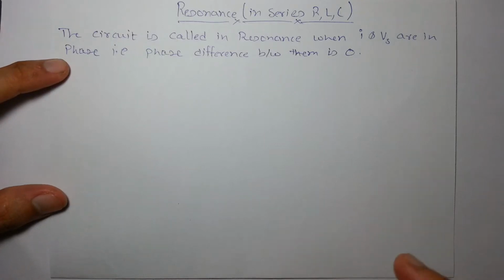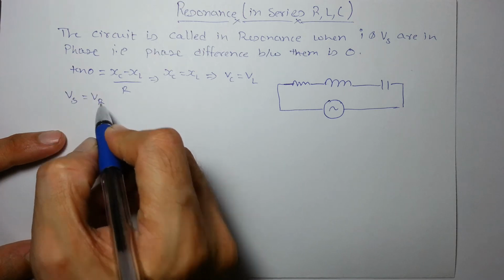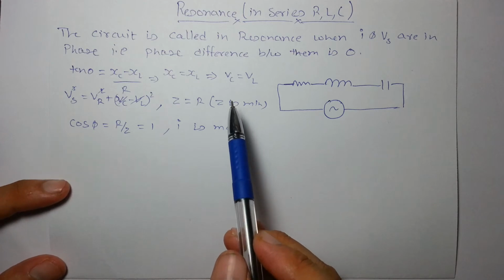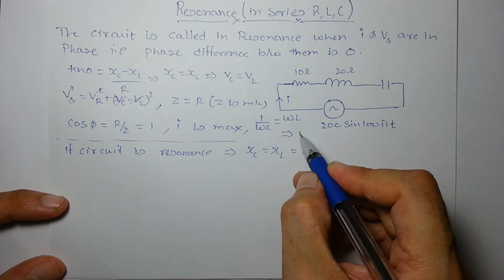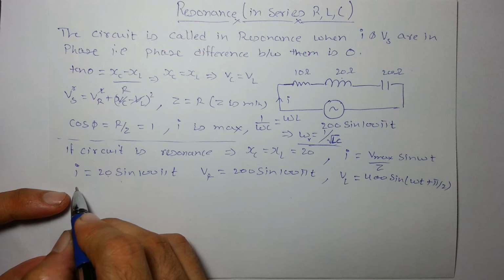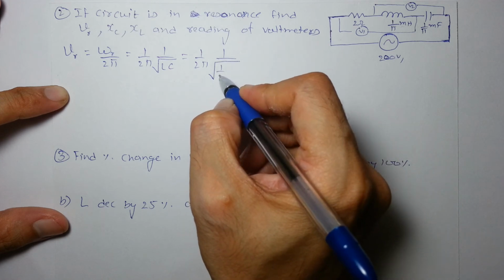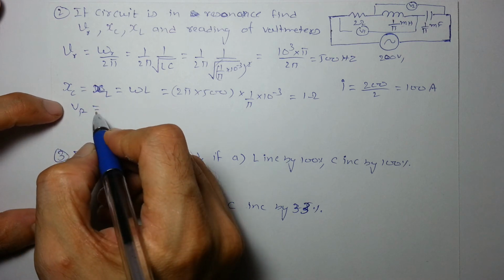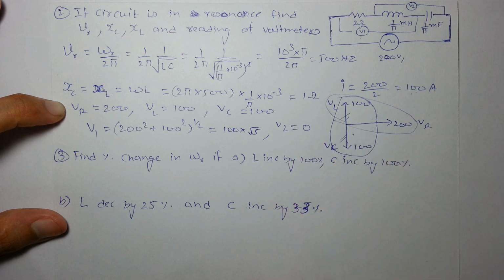1.9 RESONANCE IN SERIES RLC CIRCUIT